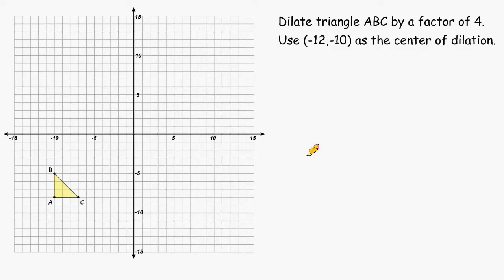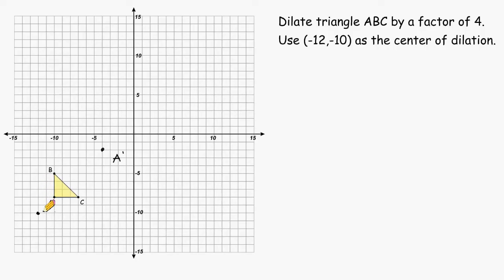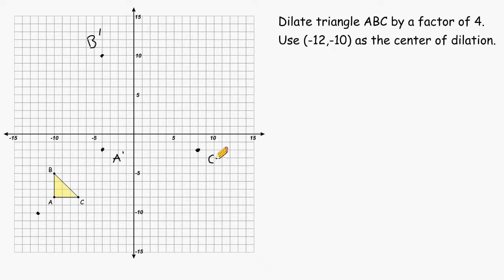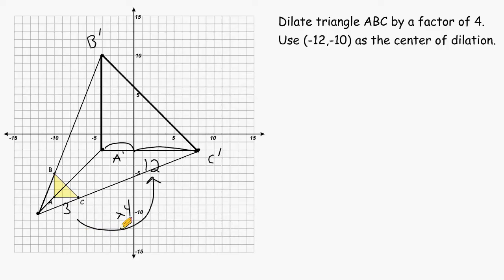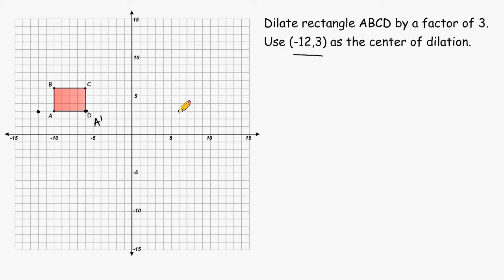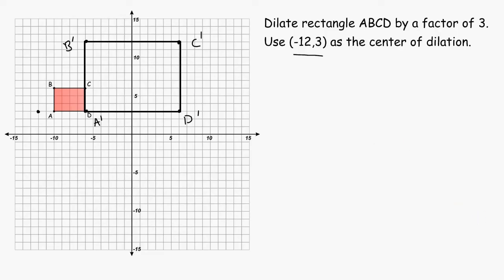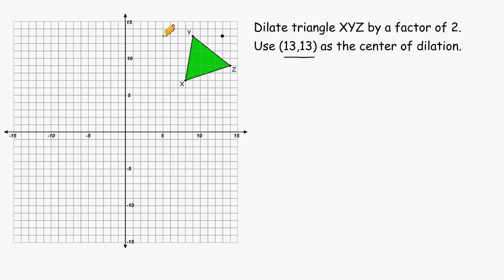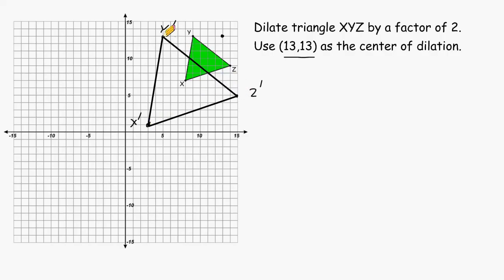Dilation - When The Center Of Dilation Is Not The Origin.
This tutorial shows how you can dilate an object on the coordinate plane when the center of dilation is an arbitrary point.